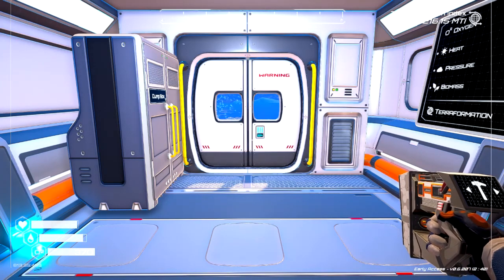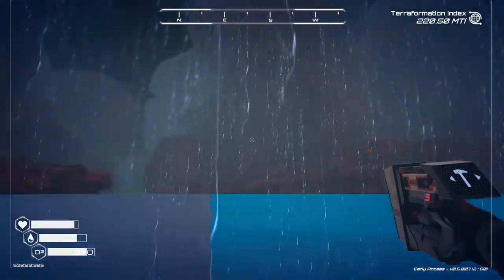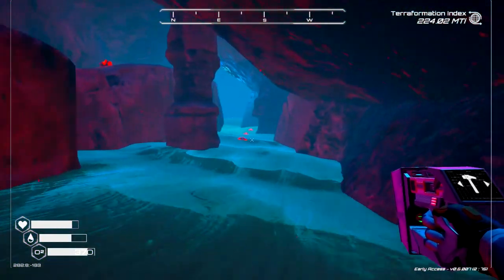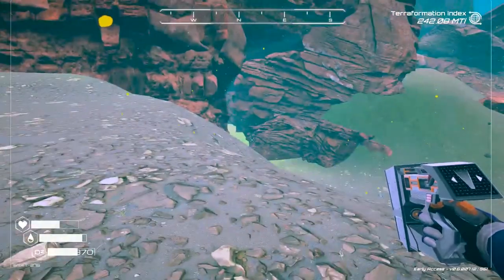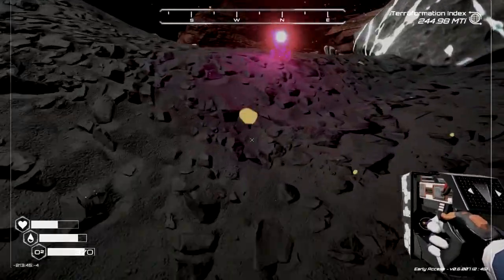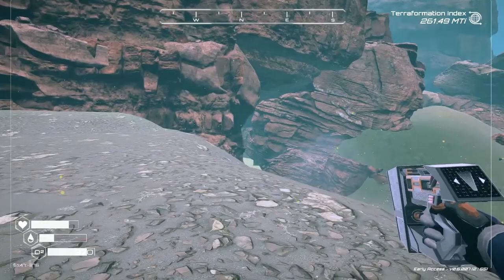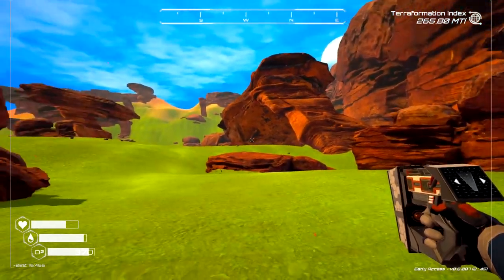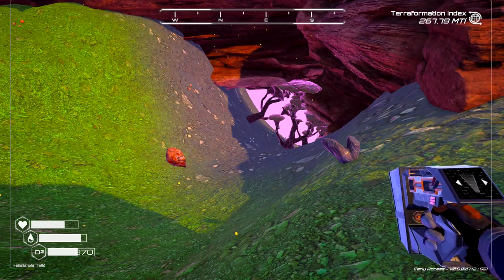Planet Crafter 0.6 - Finding the Mushroom River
I'm back into Planet Crafter after the big new update and I've discovered the cool new Mushroom River biome.  Here's how to get there!